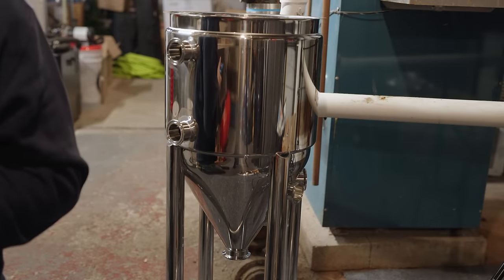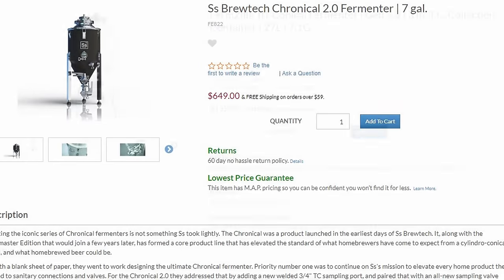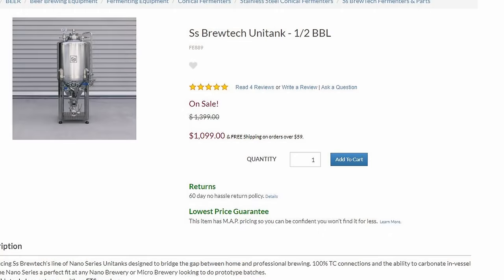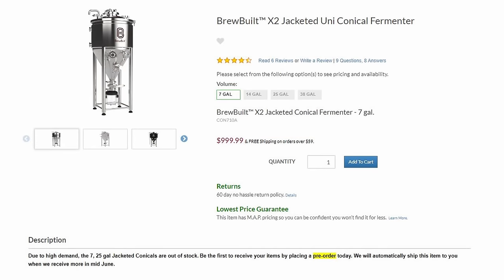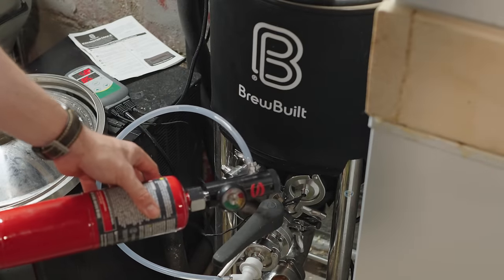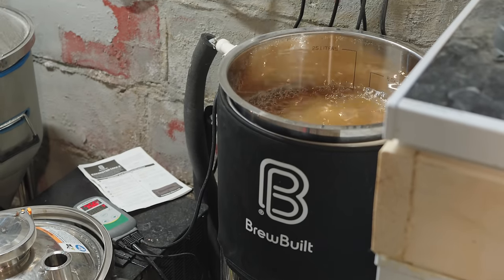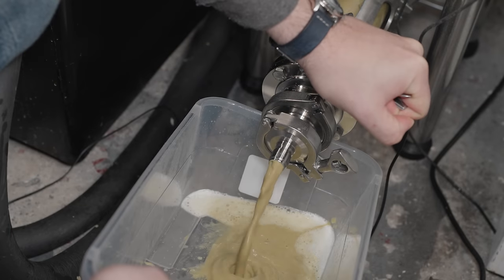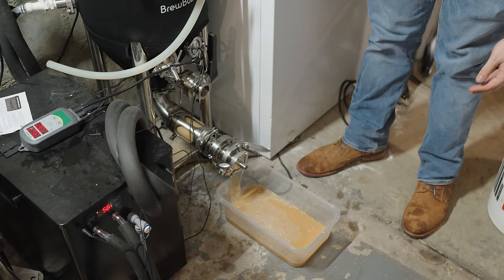THINGS YOU SHOULD KNOW About Using CONICAL FERMENTERS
What does a conical fermenter do? Do they make better beer? When and how do you dump yeast and trub? How do you passivate and CIP? What extras do you need? All these questions and more answered in this video!
RECOMMENDED ACCESSORIES:
CIP ball
Riptide pump
Inkbird controller
Spunding valve
Triclamp to corny keg disconnect
Triclamp to quick disconnect
2" to 1.5" Triclamp reducer
Sight Glass
Replacement sample valve
Decarbonation pigtail coil
1.5" Triclamps and gaskets
1.5" Butterfly valve
0:00 Intro and welcome
0:50 What even is a conical fermenter?
2:37 What are the benefits of using a conical?
5:18 How to passivate? How often to passivate?
6:49 How to clean in place (CIP)?
9:50 How to sanitize in place?
10:54 How to control fermentation temperature?
12:41 How to pressure ferment and closed pressure transfer?
14:05 When to dump trub and when to harvest yeast?
15:10 What is the best way to dry hop with a conical?
16:24 What accessories do you need?
19:28 Do conical fermenters make better beer?